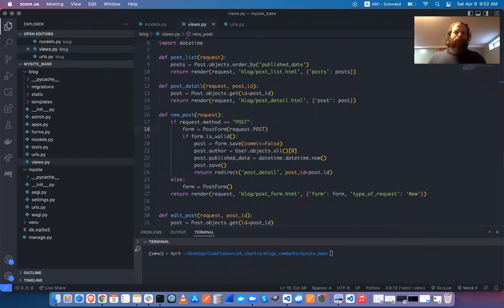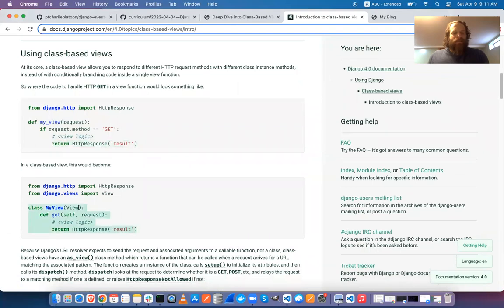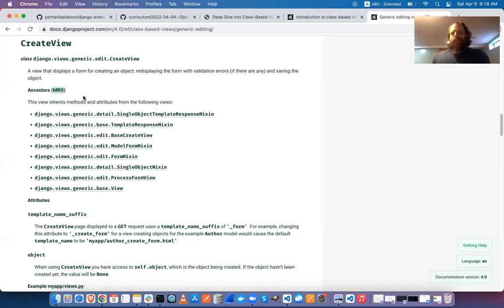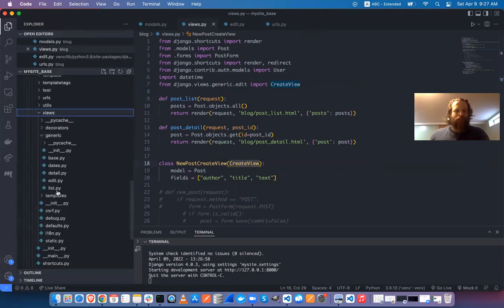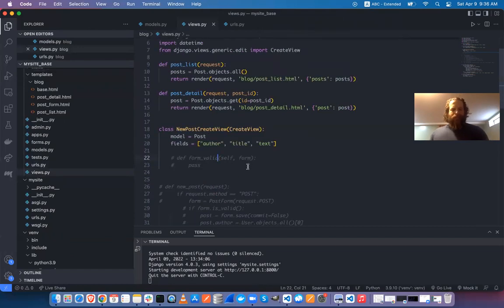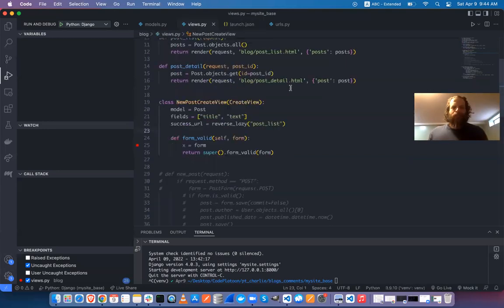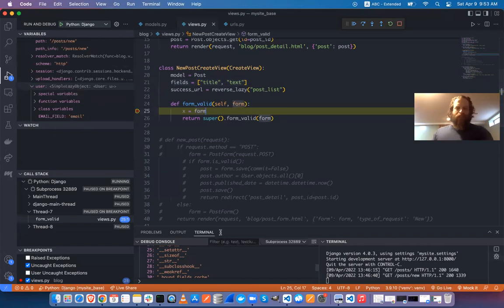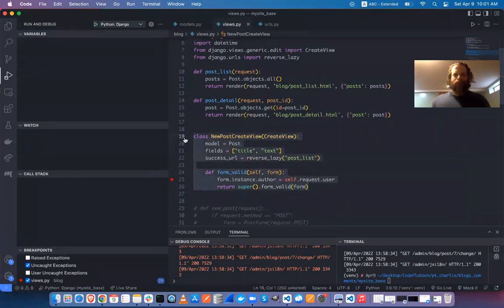W14D4: Django Class-Based Views, Debugging with VS Code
PT Charlie Platoon
09 April 2022